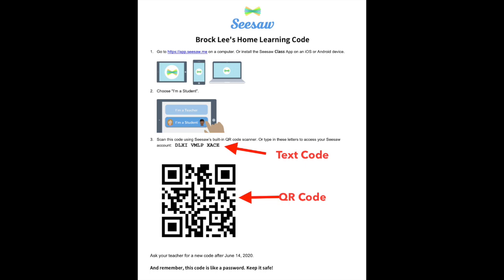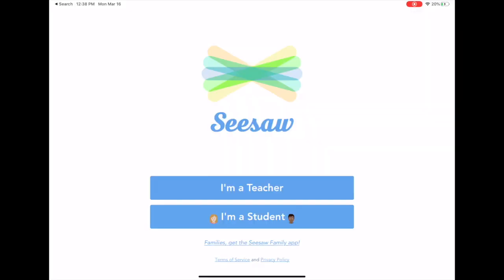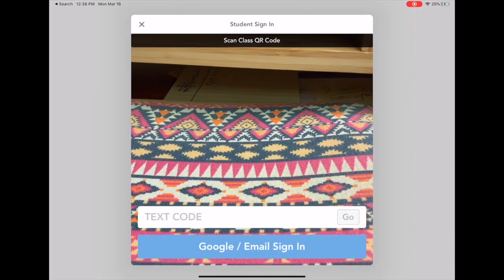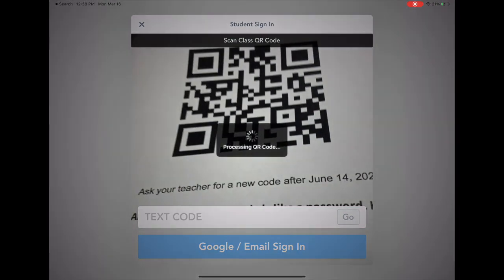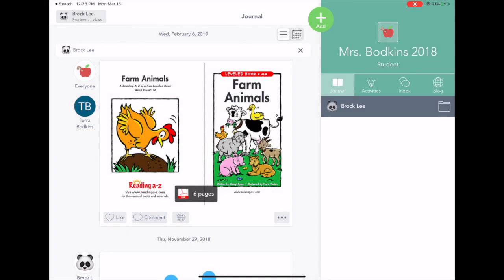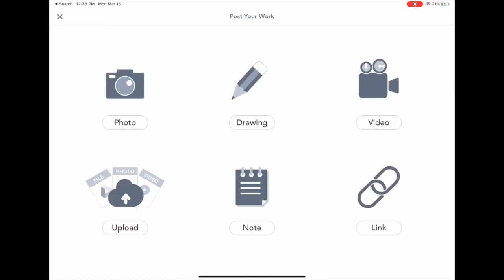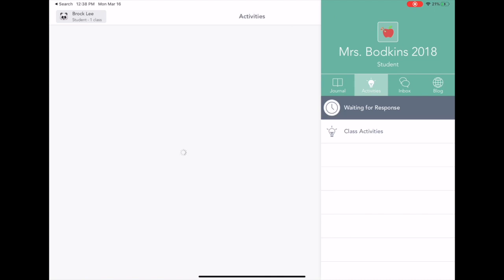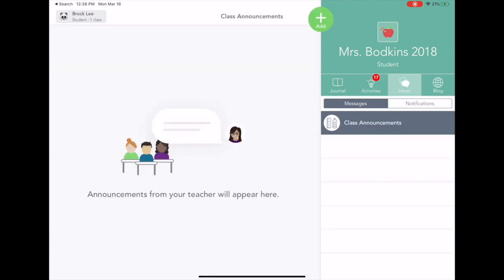Getting Started with "Seesaw" Home Learning Tutorial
Do you need help accessing @SeesawEdu home learning for your @HorryCountySchoolsSC student? or get the Class app for your device to help students submit assignments to their teacher or to check on their progress.

Getting Started with Seesaw Tutorial II
Going Deeper with Seesaw II Tutorial
SeeSaw and Google Meet Tips for Parents Site by Ms. Mayo
Tips for Teachers to Prepare Parents on Seesaw or Google Meet tutorial
Seesaw for student engagement and parent collaboration
How to do Family Announcements in Seesaw
How to edit assignments in Seesaw